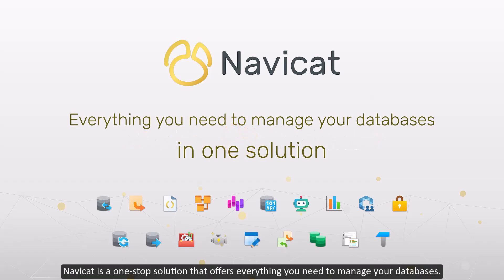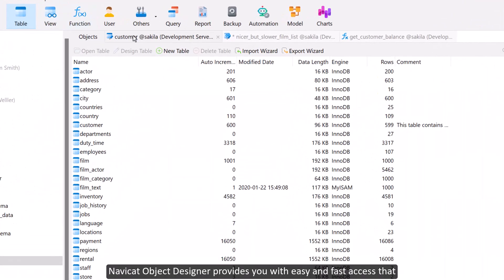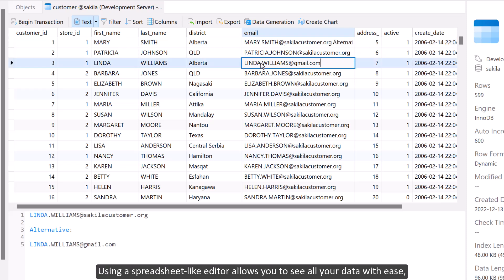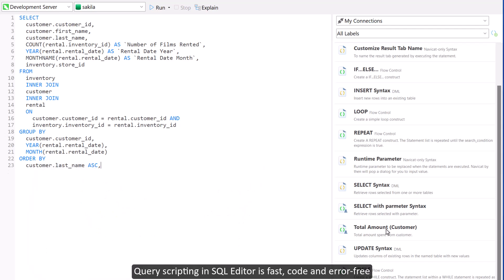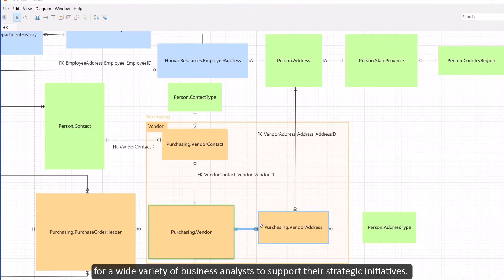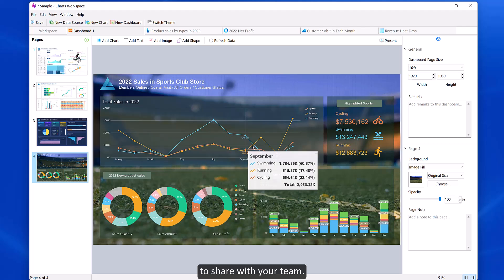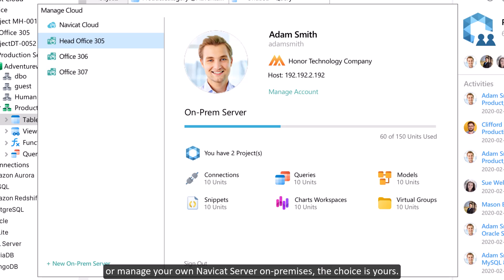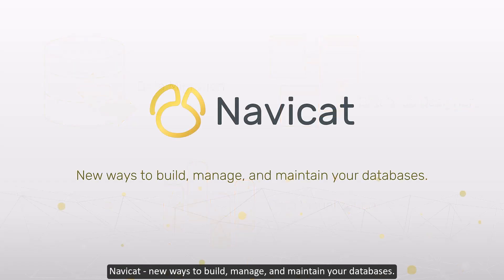What is Navicat?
Navicat is a one-stop solution that offers everything you need to manage your databases. It is a fast, reliable, and comprehensive purpose-built database development tool that simplifies database management and reduces administrative costs.